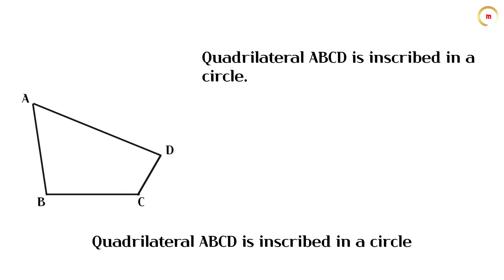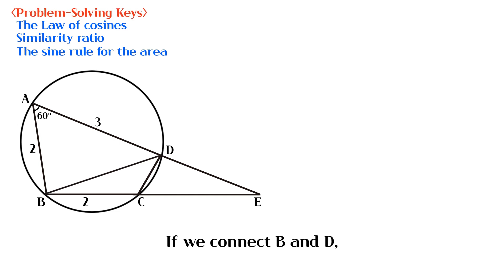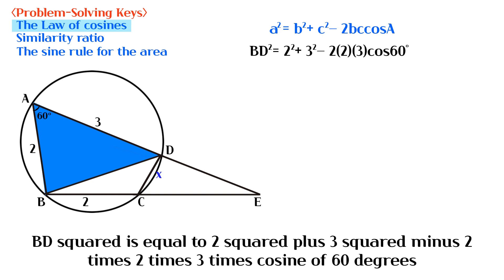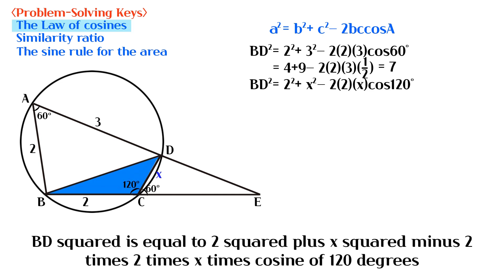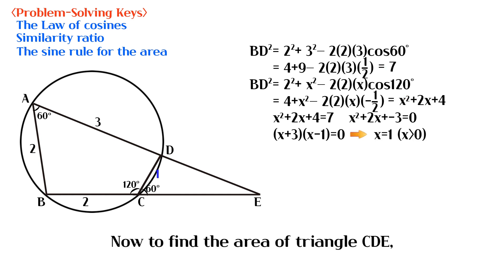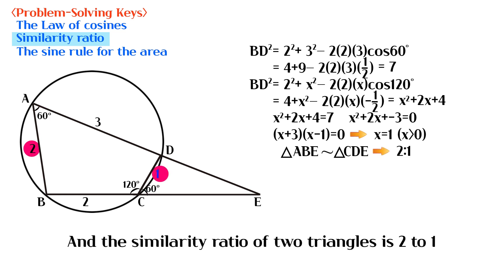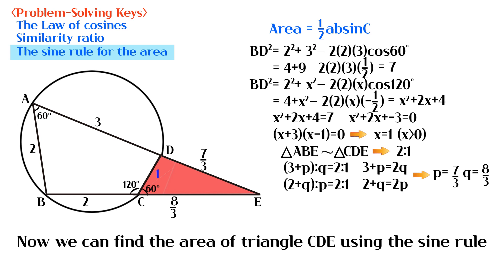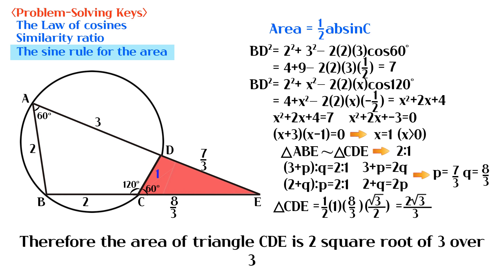What is the area of triangle CDE? sat act math The Law of cosines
Quadrilateral ABCD is inscribed in a circle. The length of AD is 3, the lengths of AB and BC are 2, and angle BAD is 60 degrees. If AD and BC are extended and the point where they intersect is E, what is the area of triangle CDE? sat act math The Law of cosines